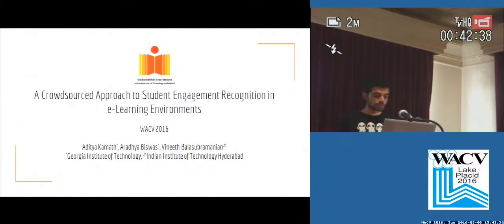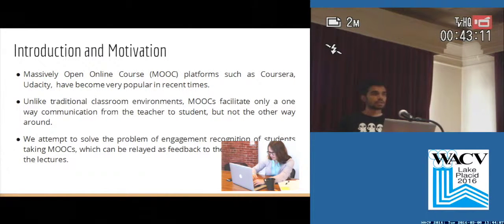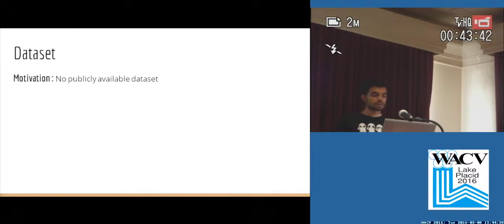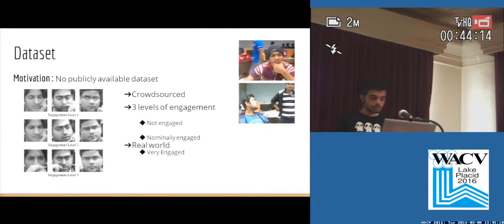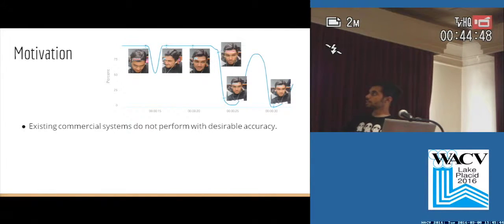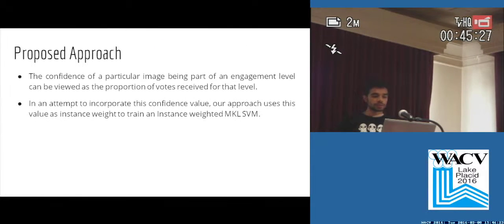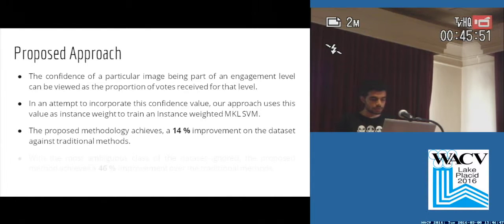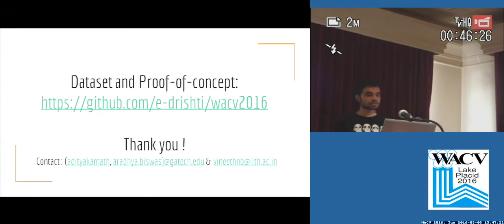A Crowdsourced Approach to Student Engagement Recognition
This video is about A Crowdsourced Approach to Student Engagement Recognition